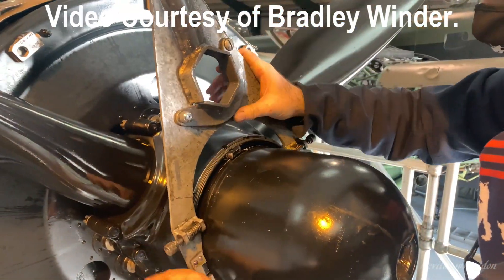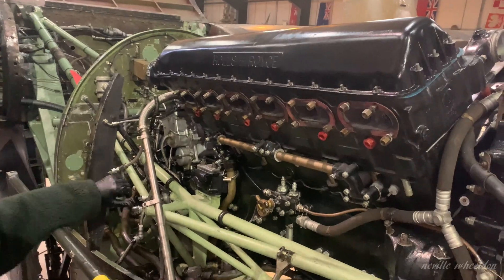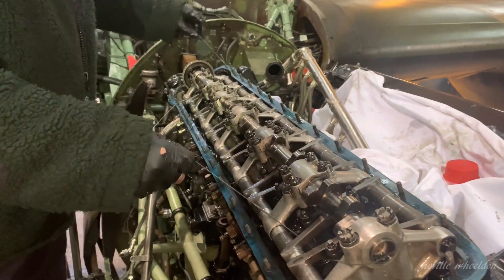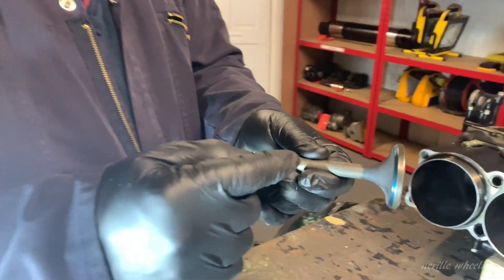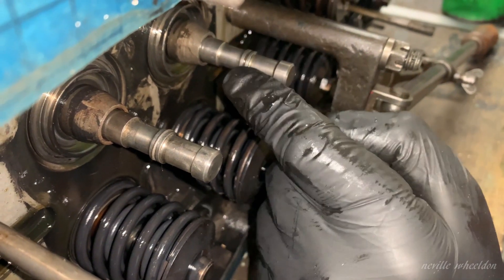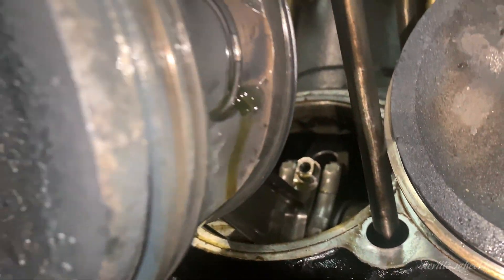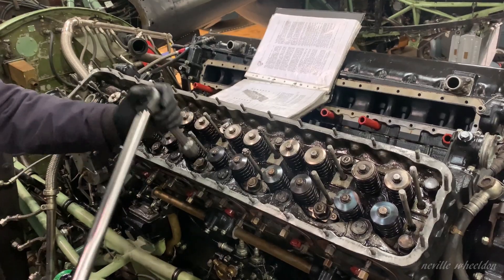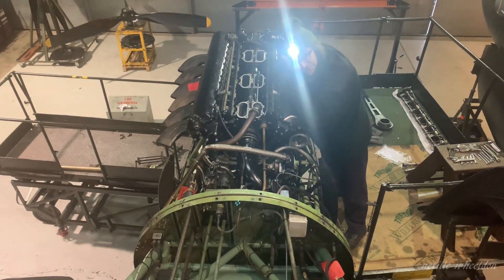Lockdown video 30. Received more Video clips from Bradley, engineer at East Kirkby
Bradley and Martin engineers at Lincolnshire Aviation Heritage Centre, on Valve replacement on No two engine of Lancaster NX611 at East Kirkby.